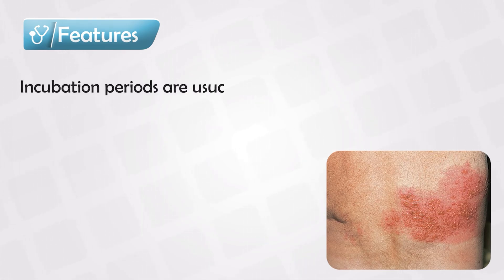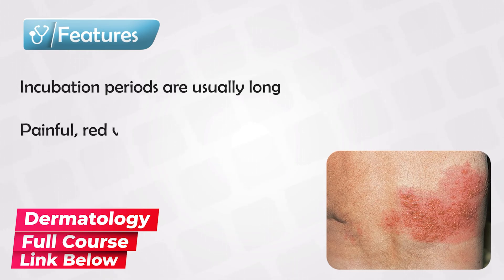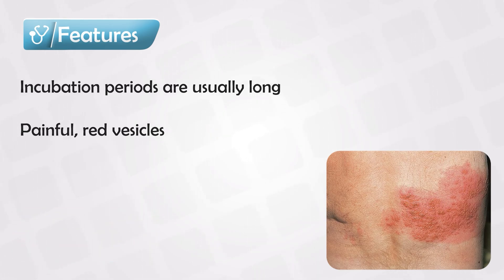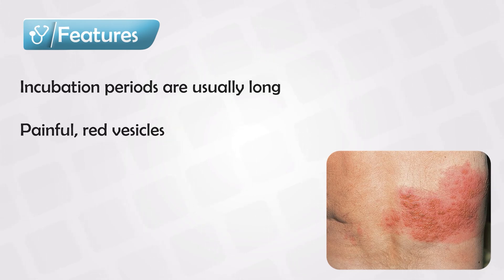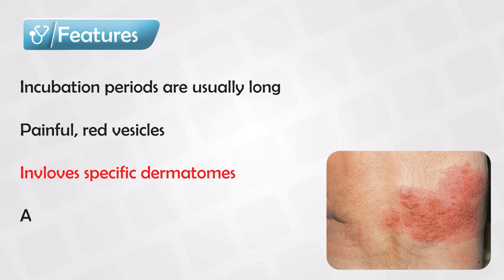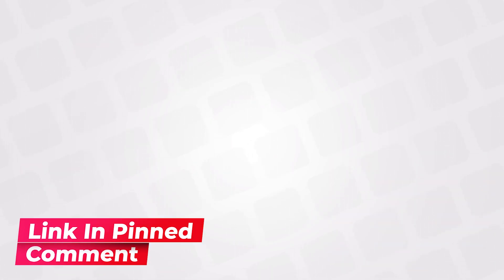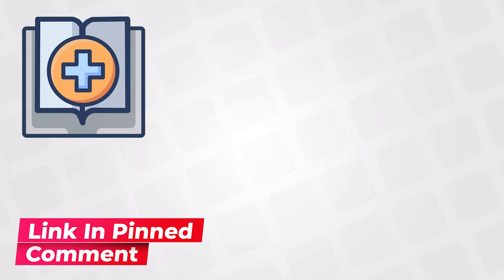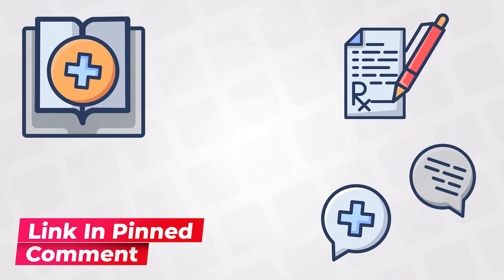Chickenpox (Varicella Zoster Virus) - Symptoms, Treatment, and Causes [Dermatology Course 60/60]